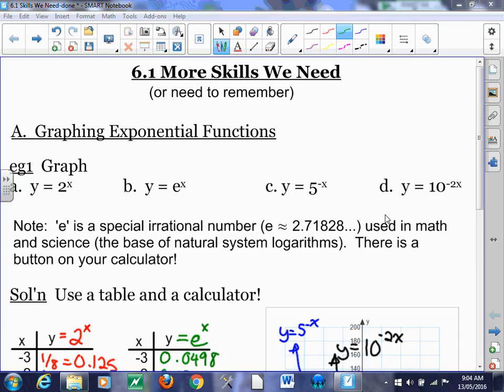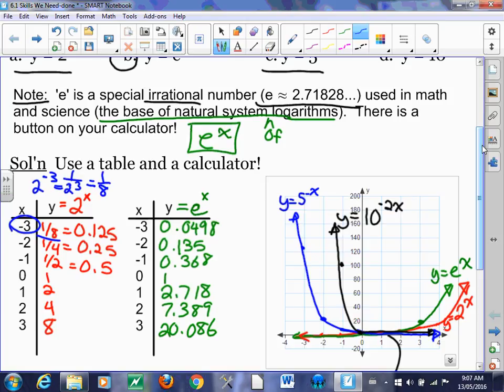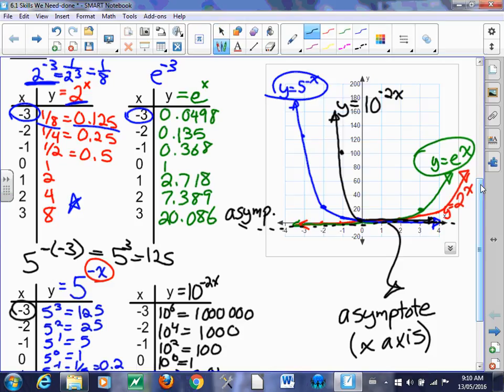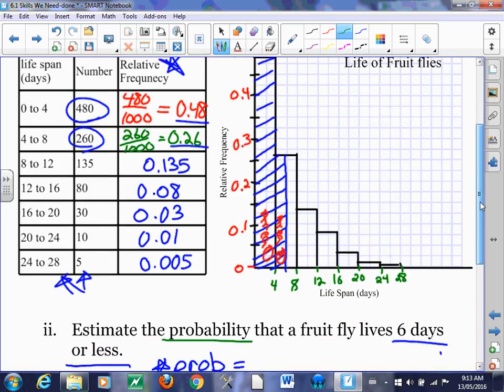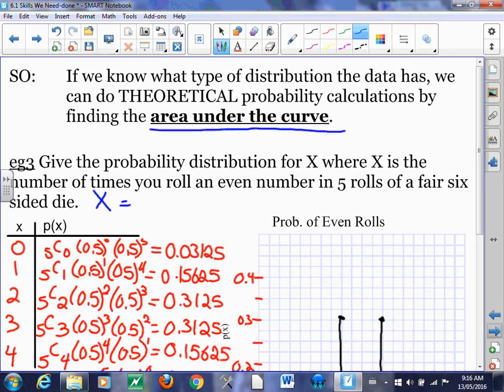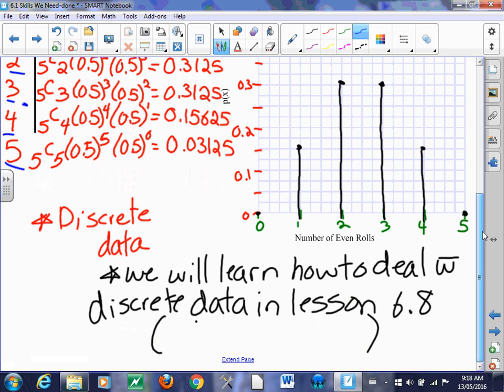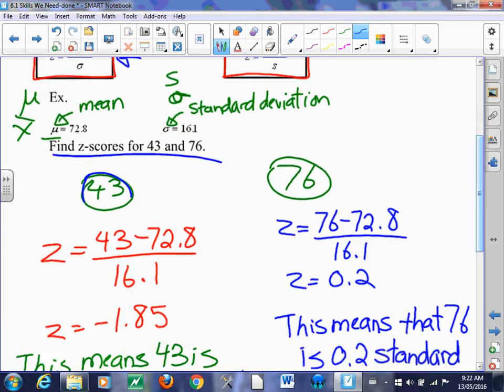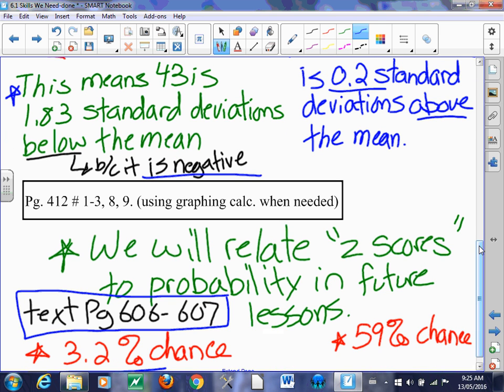video 6 1 4U